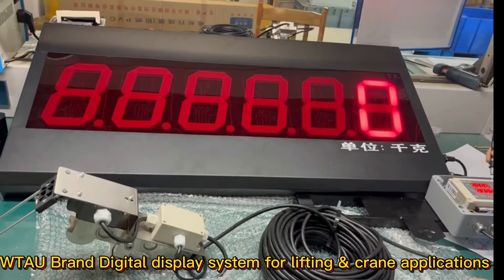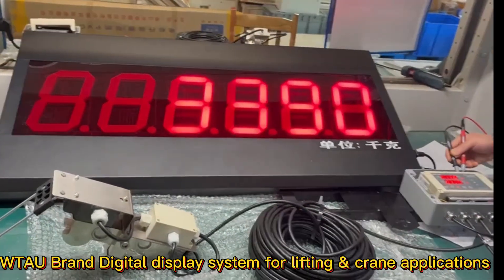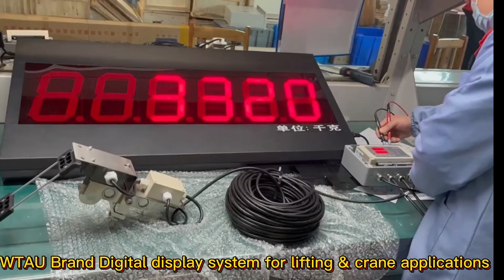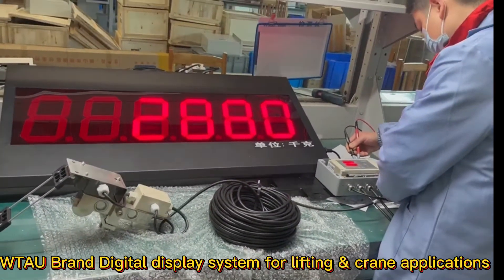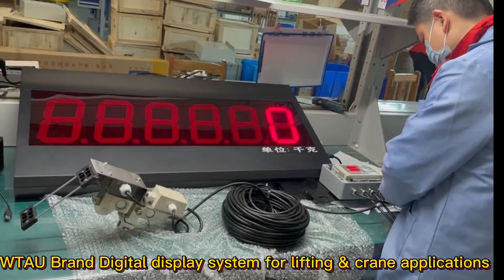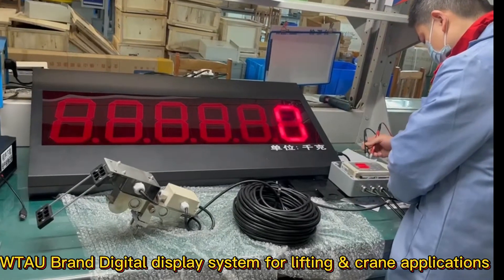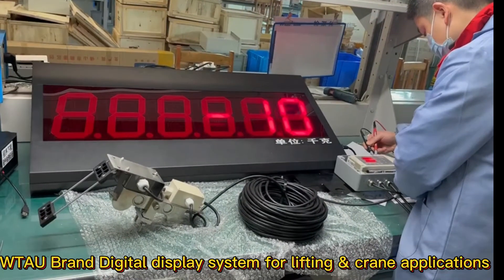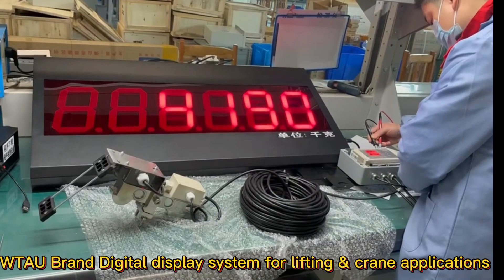LED Large Digital Displays for Crane Systems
WTAU Brand LED Large-Digit Displays for Crane Systems.The Special digital displays with super bright LED displays, a wide reading angle and automatic brightness adjustment to the ambient light are available in all relevant product groups.The digital led display systems widely used for bridge cranes,gantry cranes,harbor cranes,overhead cranes and many more.For more, pls refer or whatsapp: , ,